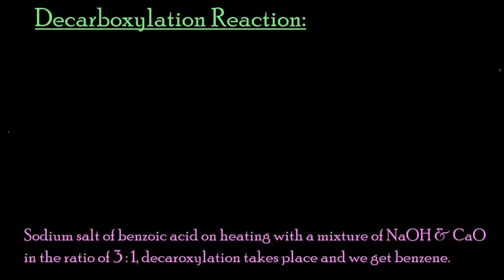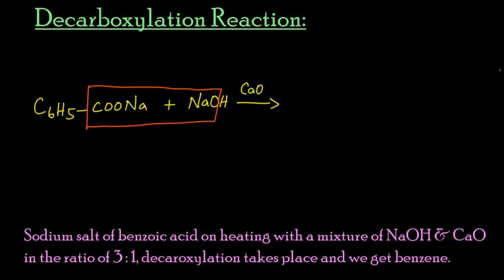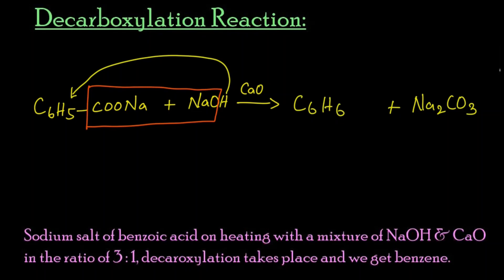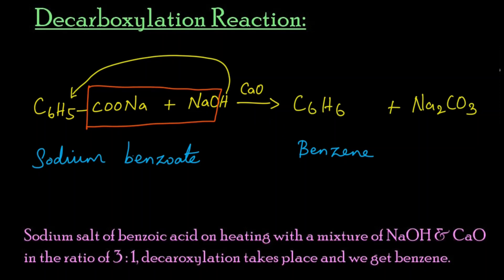Decarboxylation Reaction class 12 | Benzoic acid Decarboxylation | Benzene | Carboxylic aid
Decarboxylation Reaction:
The removal of carbon-di-oxide  from carboxyl group is called as decarboxylation.
Carboxylic acids lose carbon di oxide to form hydrocarbon when their sodium salts are heated with soda lime (NaOH and CaO in the ratio 3: 1)
Here Aromatic carboxylic acid ie benzoic acid  lose carbon di oxide to form hydrocarbon  -  Benzene, when their sodium salts are heated with soda lime (NaOH and CaO in the ratio 3: 1)